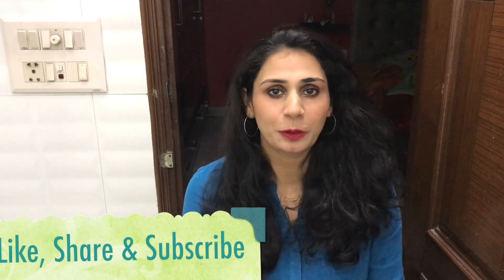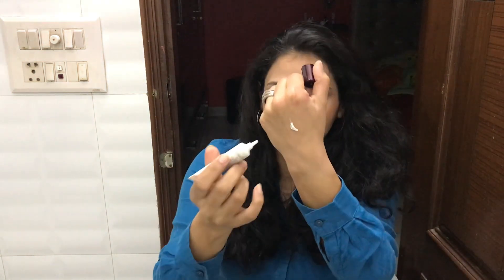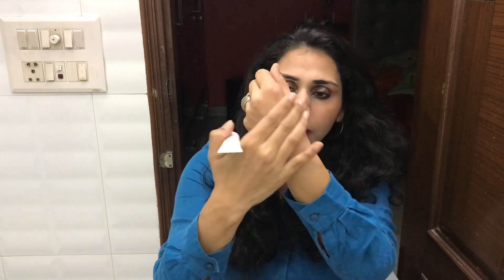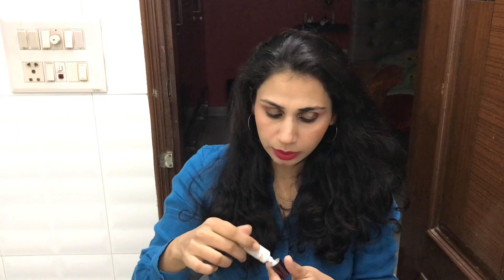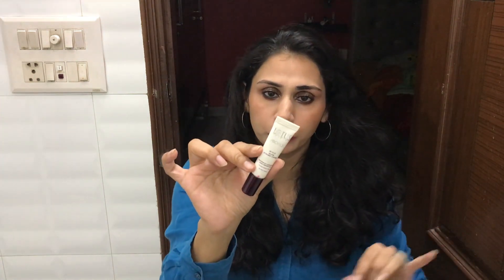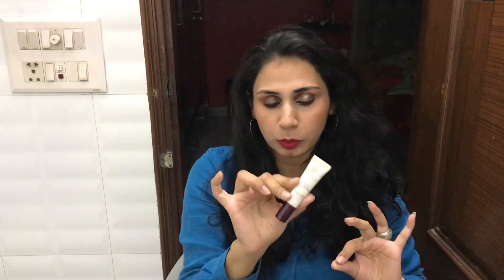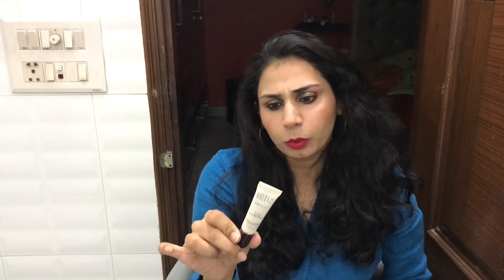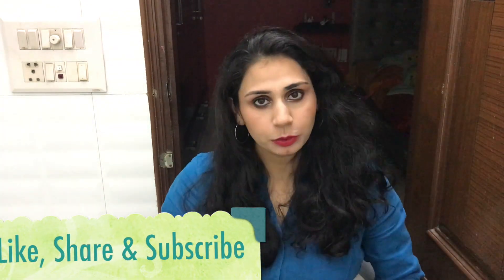Lotus Make Up Proedit Silk Touch Glow Strobe Creme Pink Review|| Dupe For MAC's Strobe Cream?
Hey Guys,

In today's video, I have reviewed Lotus Make Up Proedit Silk Touch Glow Strobe Creme Pink. Hope you will enjoy the review.

Lotus Make Up Proedit Silk Touch Glow Strobe Creme Pink